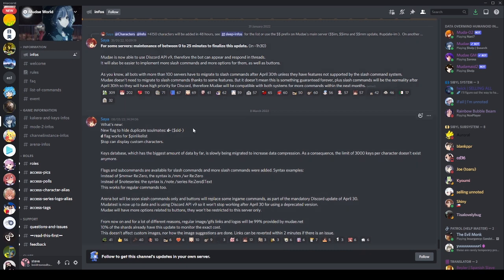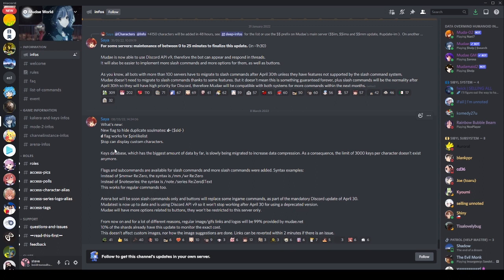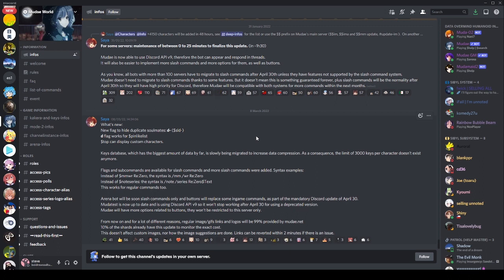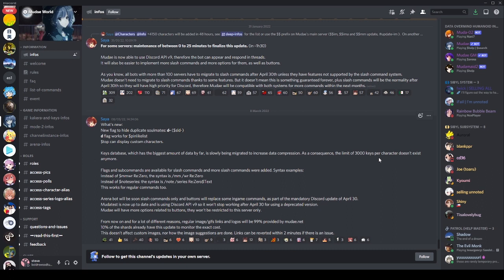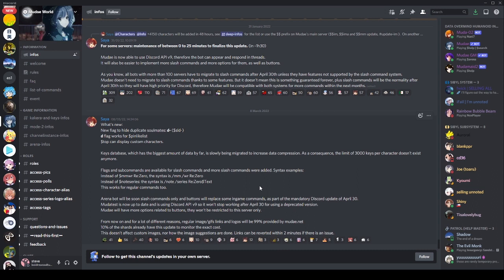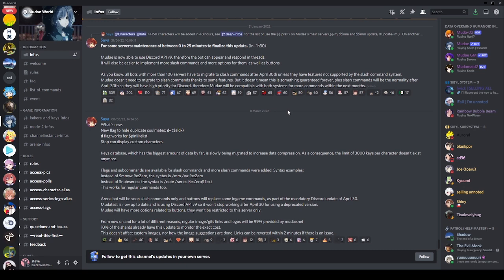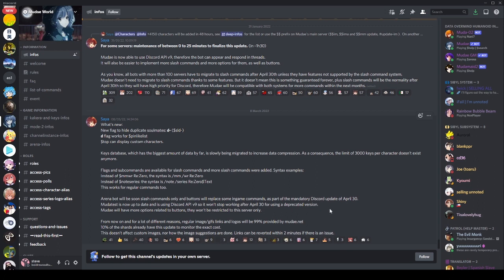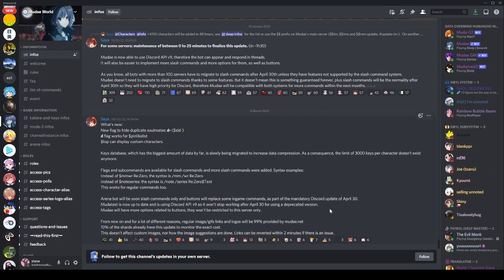Mudae Enforcing Slash Commands Soon? (Update Notes)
Just a small update here, but especially given the last few mudae announcements I think its showing the future really, which is probably all slash commands. Its clearly what discord is going for here, and with more and more mudae commands being moved over were getting close...